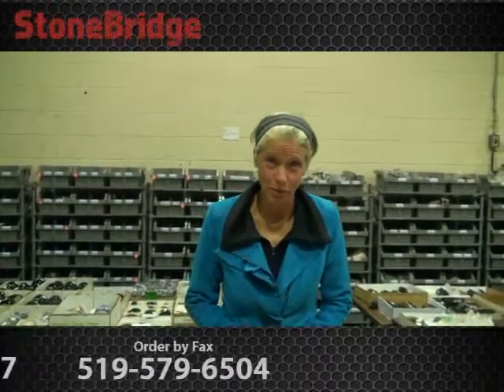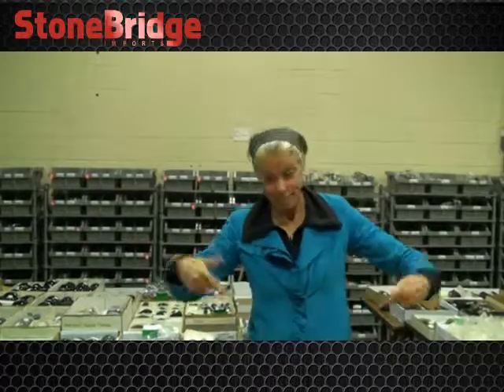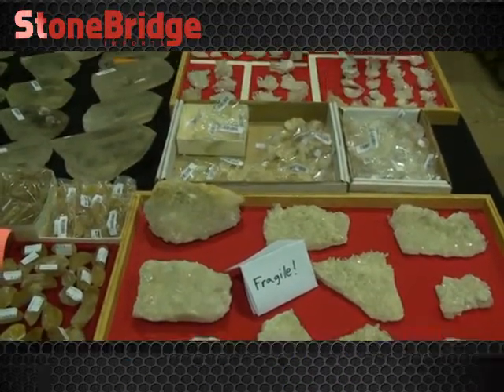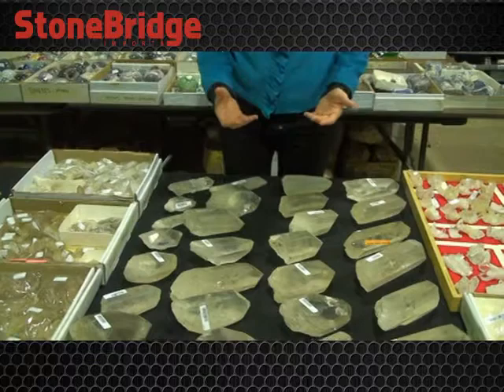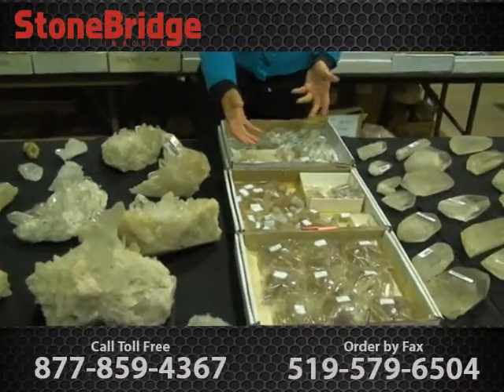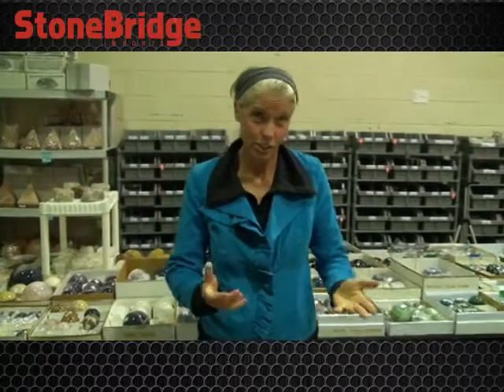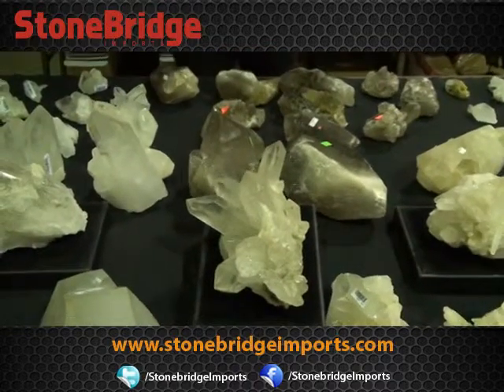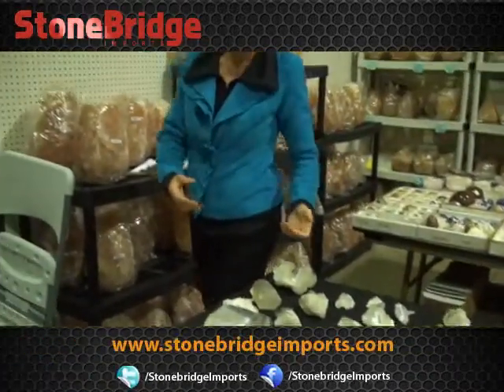Product Presentation Video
STONEBRIDGE IMPORTS LTD. and The Rock Spa
396-B Victoria St. N., Kitchener, ON N2H 5E6